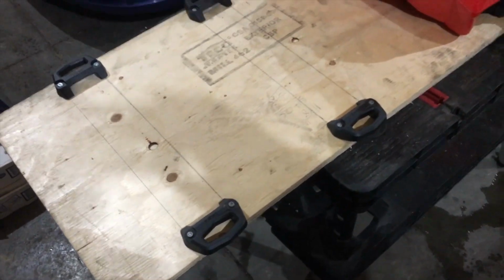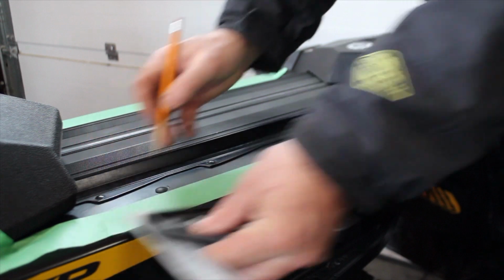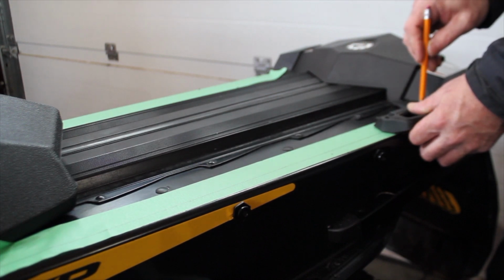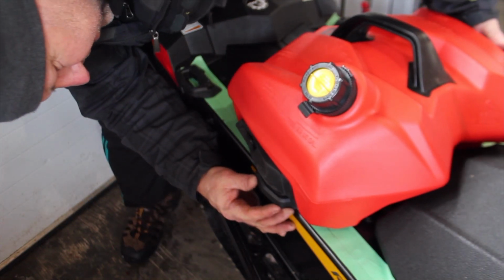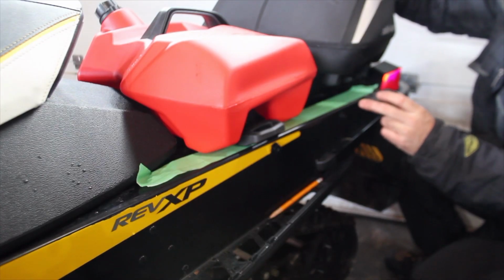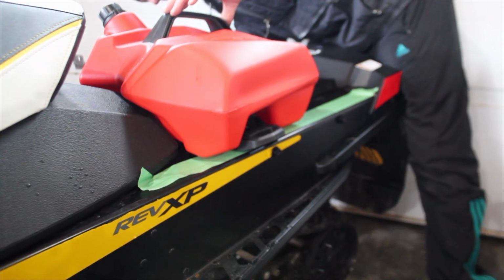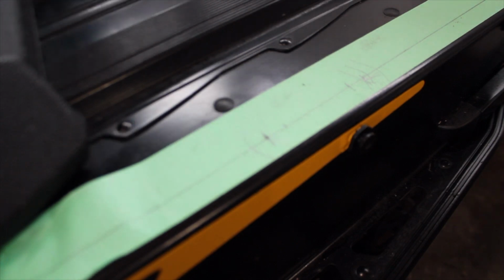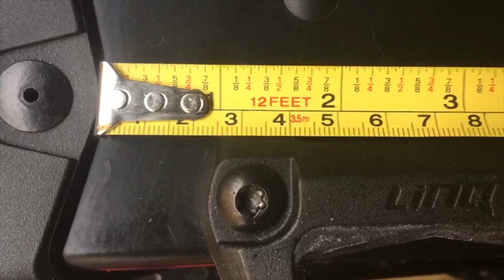Ski-doo Renegade REV XP Install Linq Brackets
How to DIY Install BRP Ski-Doo Linq Accessory Brackets on a 2012 Skidoo Renegade 800etec X Package.  The 2012 Ski-doo in a Rev XP Chassis and was the same chassis used from 2009, 2010, 2011, 2012 and some 2013 Bombardier Skidoo models.

As Described in the Video here are the specifications when mounting 2 pair of Linq Brackets on the tunner.

The Rear Bracket rear mount hole is 1.25" from the Taillight housing near the rivit.

The Brackets are 14.25" apart on the inside of the clamping area.  The Mounting Bolts are 15.25" On Center across the tunnel

The Distance between bolts from the Front Brackets to the Back Brackets are 10.75" apart.

2pr LinQ Cargo Base Kit Part# 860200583
1  LinQ Jerry Can Part # 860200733
1  LinQ Premium Tunnel Bag Medium 19 + 3L Part # 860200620

We love hearing from you guys. Send us a note at the address below :)

Want us to try out a product? Send it here. If it works well you may even see it featured in a video.

Mudbrats ADV
Gary Porter
Box 558
Ayr ON, N0B 1E0
Canada